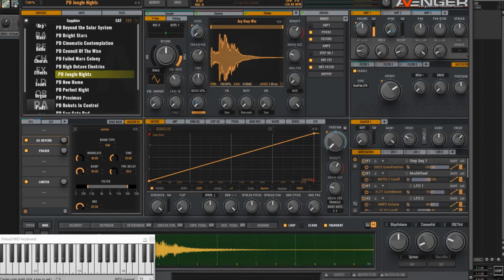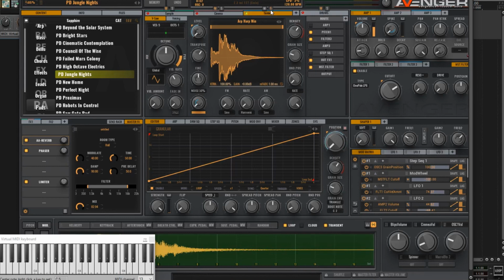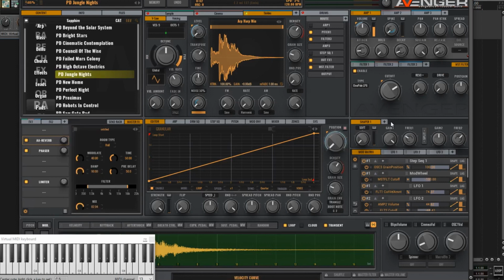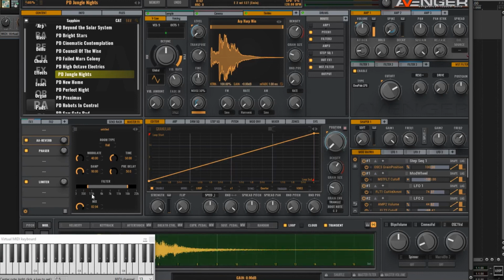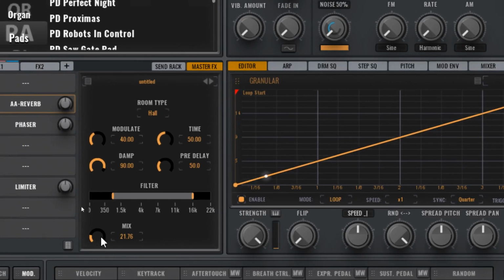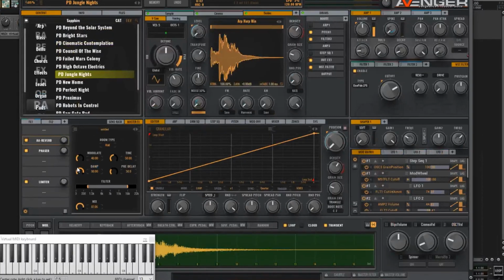VPS Avenger Tutorial - Quick Tips 06 - Reverb High Frequencies trick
How to ensure pads don't fall foul of having too much high frequency build up.
Intermediate and advanced tips, explained in a way that everyone can understand.

Some of these tips in this series are not in the official manual.